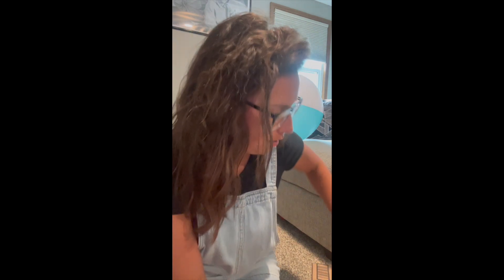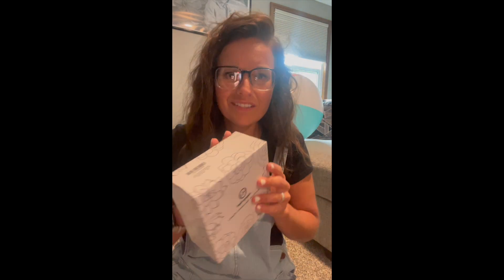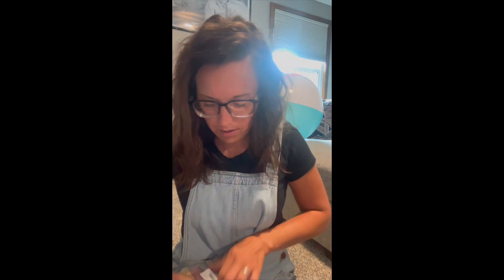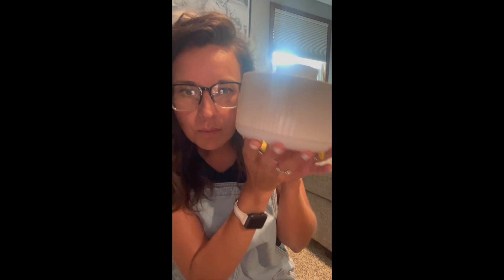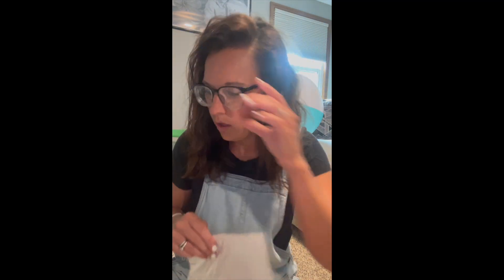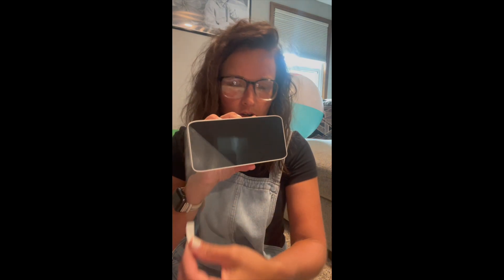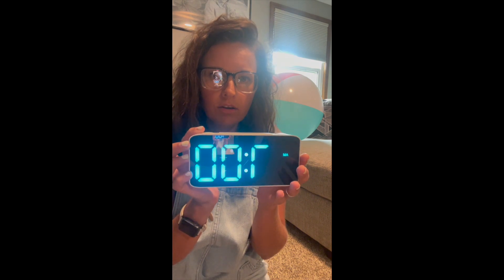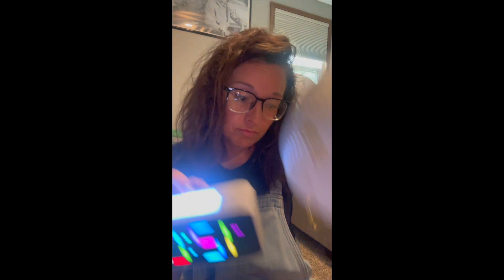Package Reveal Part 1